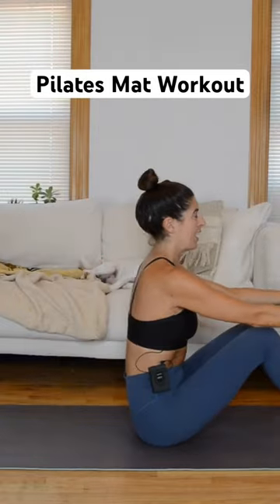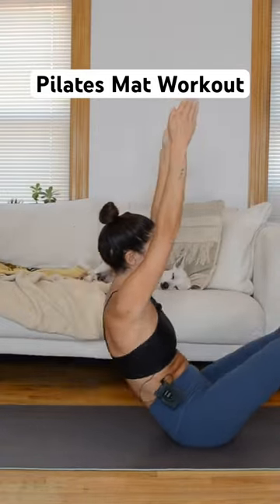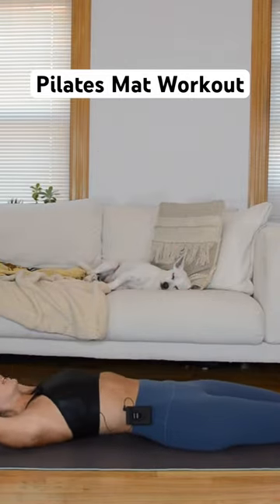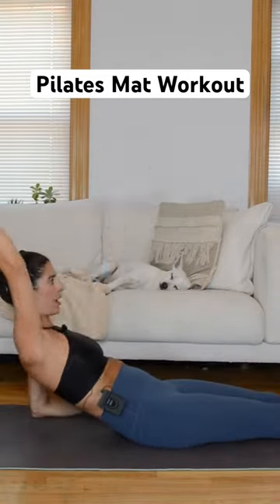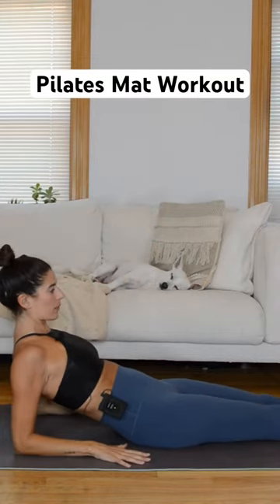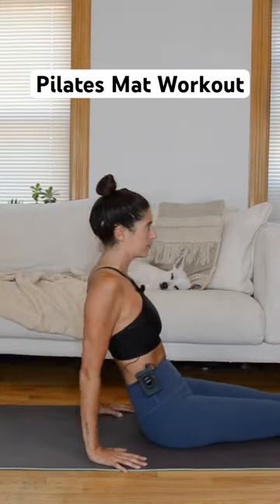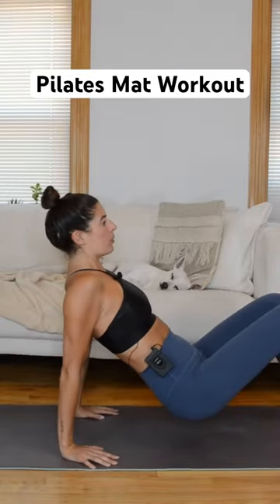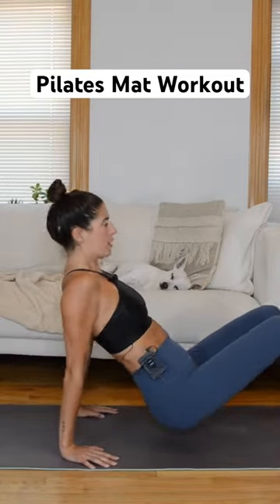Total body Pilates Mat workout - no props needed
This total body Pilates Mat class is a great general flow. Hips get a lot of love. No equipment/props needed, just grab a mat!

If you're used to taking Classical Pilates classes, this will be a smidge different. I'm trained through STOTT, which is a contemporary, anatomy-driven approach — and then I put my own flair on top of that. :)